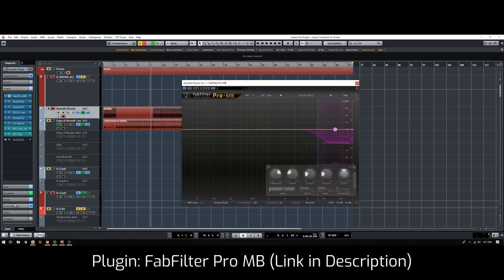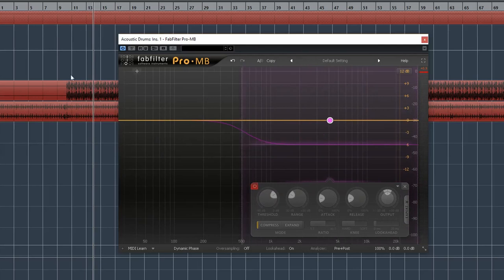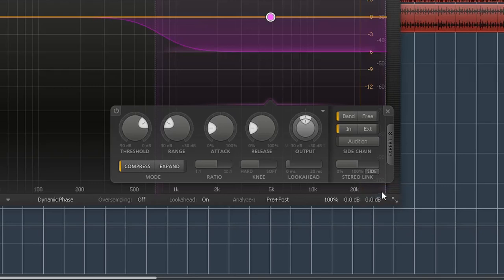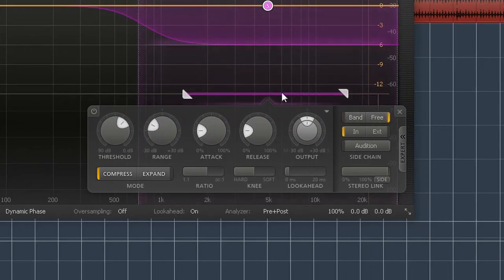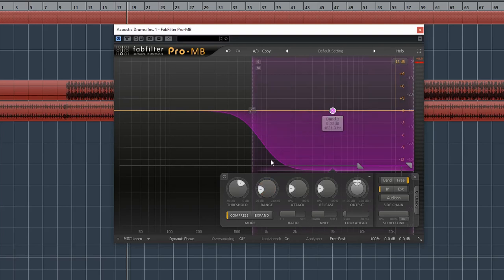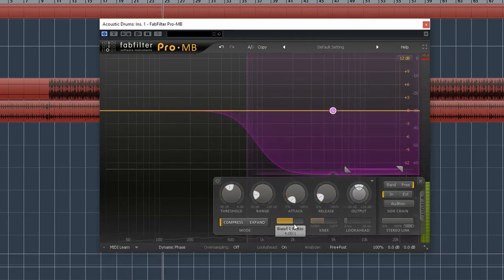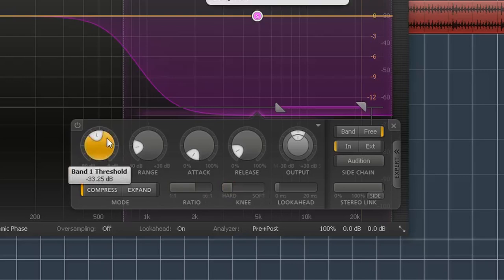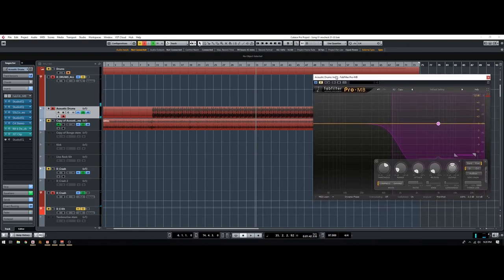Mid Side Compression Trick For Mixing Beats and Drum Loops With FabFilter Pro MB Plugin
LEVEL UP YOUR MUSIC FASTER in our EXCLUSIVE FACEBOOK COMMUNITY!
Ever wish you could adjust the volume of a specific element in a drum loop? I discovered this trick to do just that using FabFilter ProMB compressor plugin!
I walk you through how to target and reduce the volume of just the high hats in a multi-element drum loop using Mid/Side compression and frequency side chaining.
The same technique can be used to boost or reduce the volume of a snare or kick if you choose to only compress the mid channel (assuming kick and snare are panned in the center). Just adjust the side chain frequency to be around 60 Hz to focus on kick drum or around 200 Hz for targeting the snare!

COME HANG OUT WITH ME LIVE IN THE STUDIO!
📅 Thursdays at 8 PM EDT

WHAT THIS TUTORIAL COVERS:
► How to reduce high hats in a complex drum loop
► How to use FabFilter Pro MB in Mid Side mode
► How use the sidechain feature to target high hats
► What the "Knee" setting is used for
► Why using a hard knee is important to better target high hats

If you need clarification on a part or have additional questions, just leave them in the comments!

❔Need help getting your songs sounding PRO❔
Let's talk about it, and put together a customized plan for you and your music!

GEAR USED:
📷Canon 77d
🎙Rode Microphone (Video)